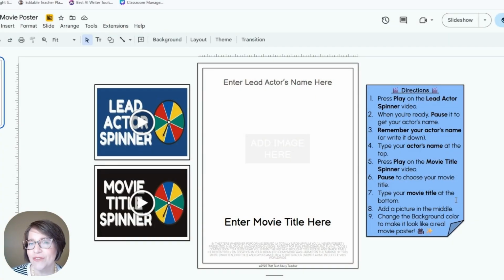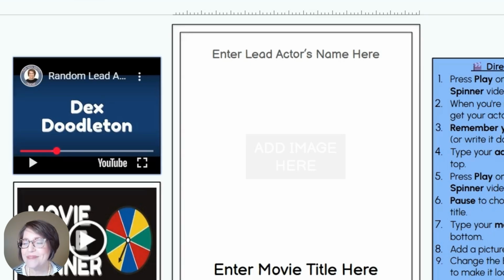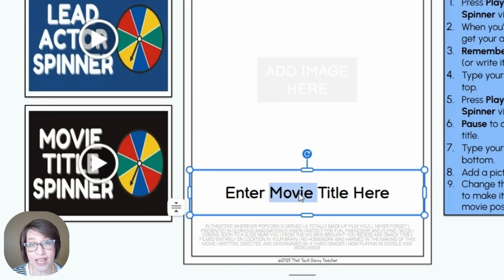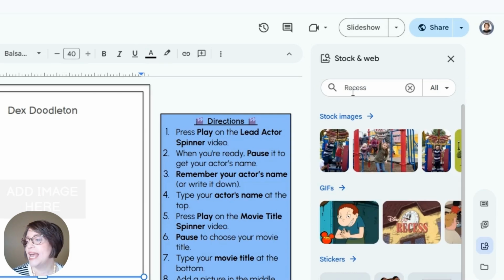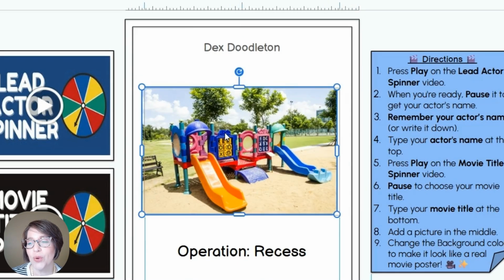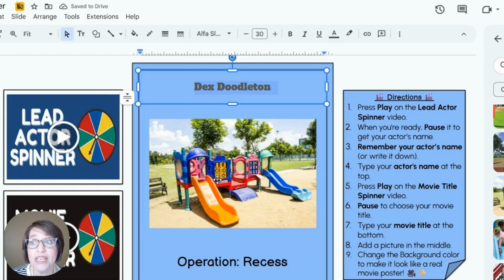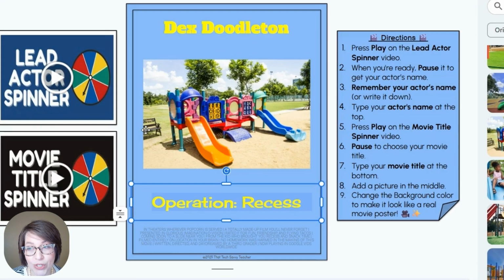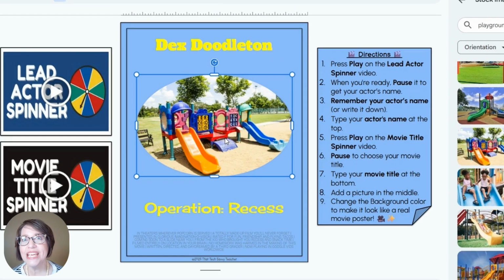Create a Google Slides Movie Poster with Spinners | Easy Template for 3rd Grade Tech Lesson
Want a fun way to teach Google Slides to your students?

🎬 In this creative tech lesson, students use two fun spinners (lead actor + movie title) to generate their own silly movie idea—then create a poster in Google Slides using a pre-made template!

💻 Perfect for 3rd grade tech class or as a digital back-to-school activity.

🛠 Students practice basic slide editing, typing, inserting images, and changing backgrounds.

🎥 Includes step-by-step video tutorial so your students can work independently.

👇 Get the Google Slides template: (link coming soon!)

Welcome to That Tech Savvy Teacher 🎉 – your go-to channel for plug-and-play tech lessons for students and simple automation tips for teachers! Whether you're teaching keyboarding to 3rd graders or building a custom Google Slides planner, I've got you covered. Here you'll find full tech lessons for K–5 students, Google tools tutorials, automation tricks, and ready-to-use templates to help you work smarter, not harder.